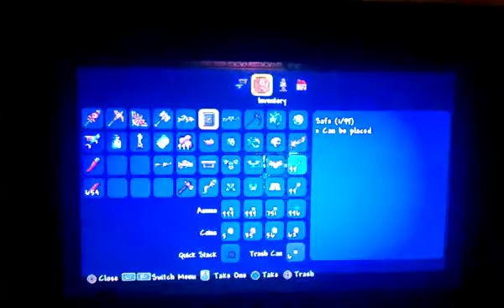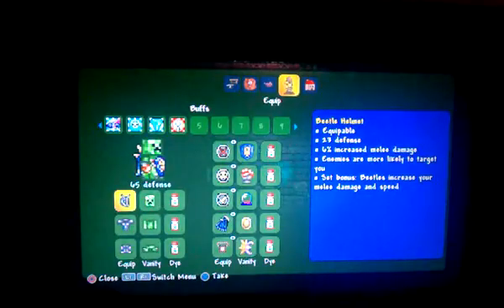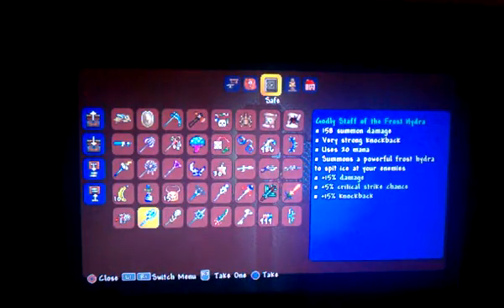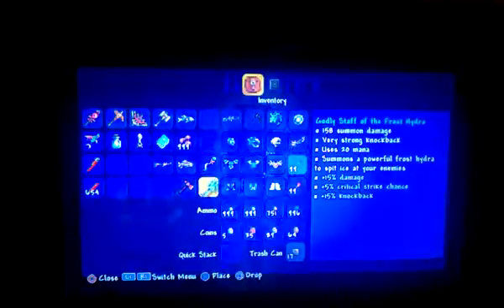How to get all key molds in terraria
Takes a long time of farming to get the required stuff